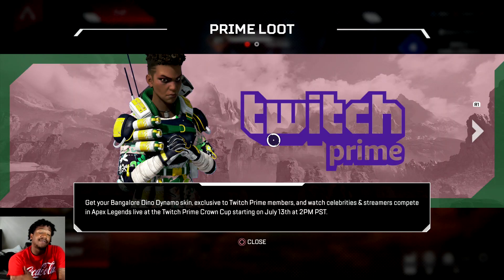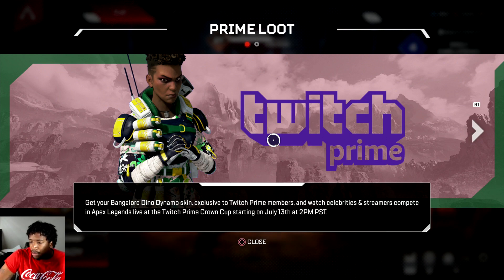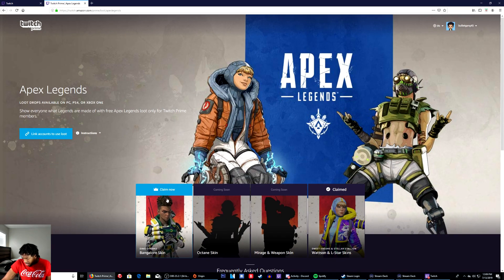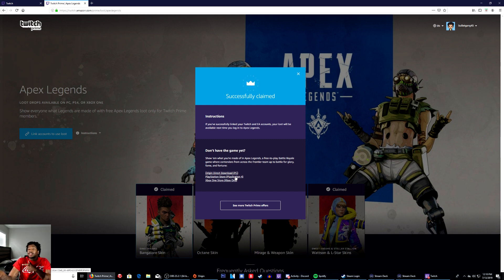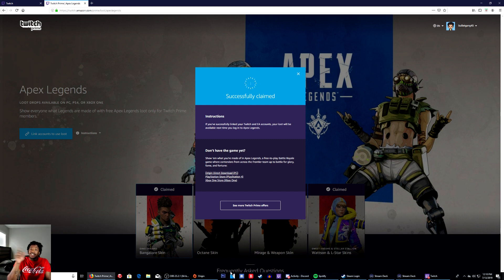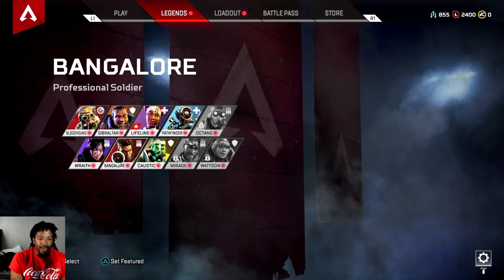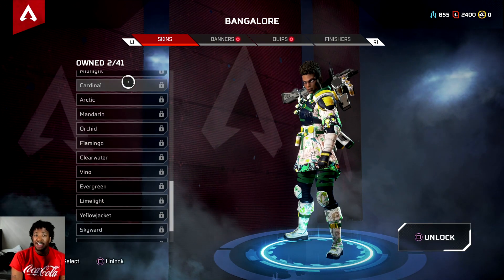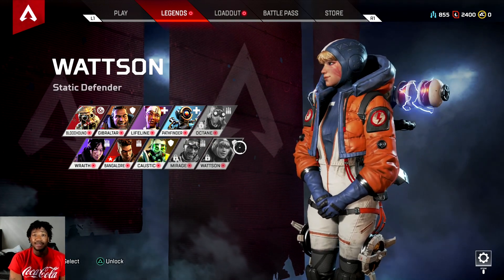Free twitch prime loot apex legends dino dynamo skin Free